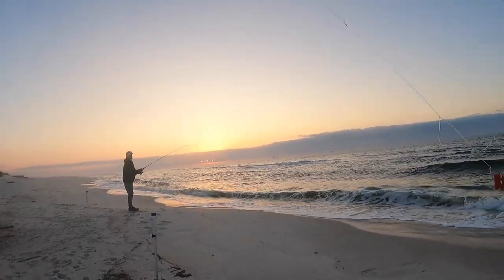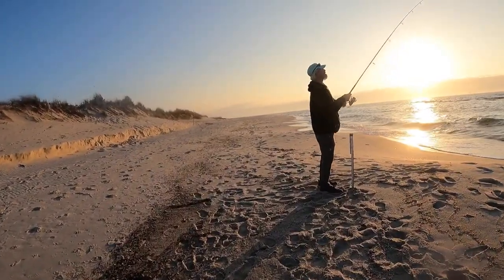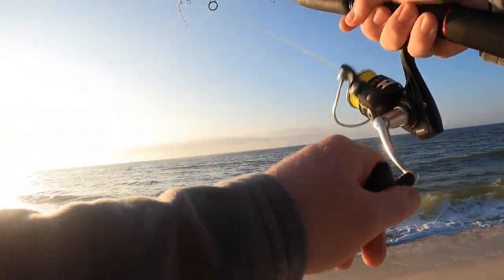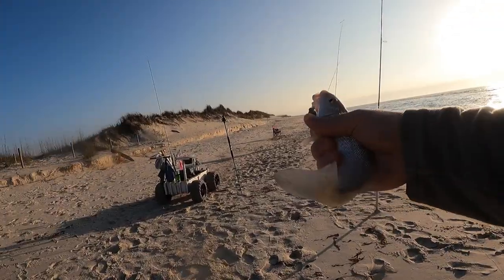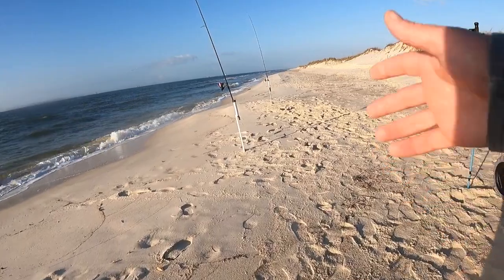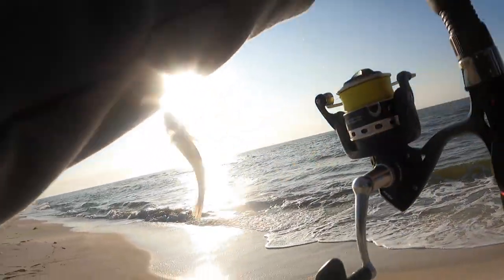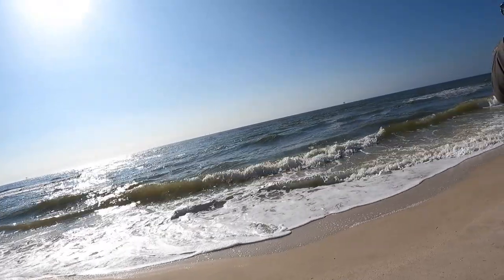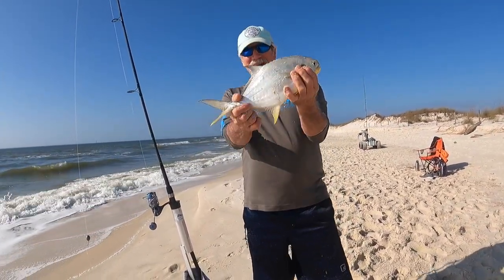Use THIS Rig To CATCH More WINTER FISH!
This rig can be excellent for winter time fishing! In fact its one of the best rigs you can use anywhere and anytime for fishing. Winter fish can be tough but this rig may be the key to catching them!

Book a guided surf fishing trip today and fish right off the beach with G2 Coastal!
I provide all gear needed to enjoy a guided surf fishing trip along the Alabama Gulf Coast in Orange Beach, Gulf Shores, and Fort Morgan.